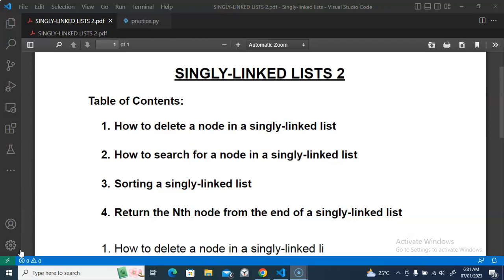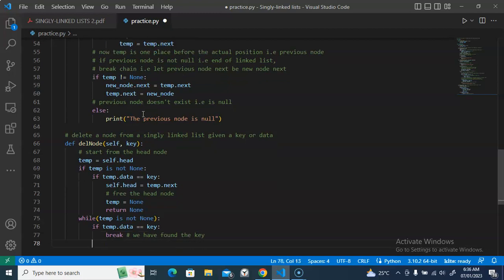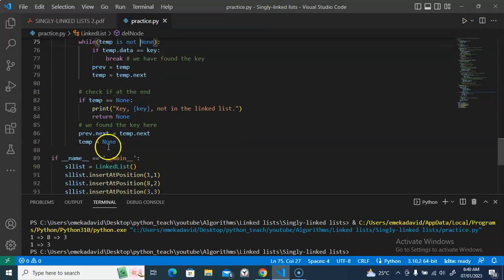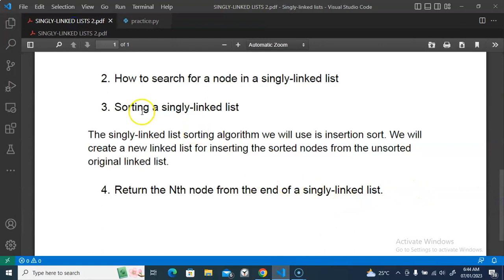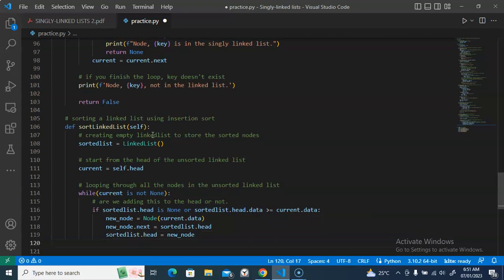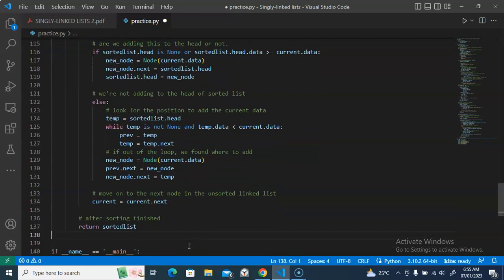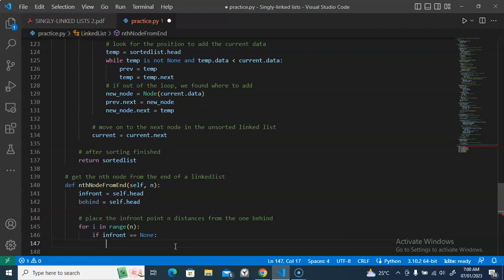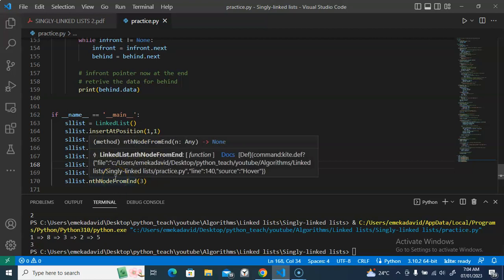Singly-linked lists Part 2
Are you stuck trying to learn linked list data structures in Python? Look no further! In this video, I'm going to show you the step-by-step guide on how to create a singly-linked list & its various operations. Don't miss this chance to understand the logic behind the data structures and become a master in Python programming! Start your journey now and unlock the secrets of linked list data structures.

In this second part of the singly-linked list series, I demonstrate how to delete a node in a linked list, how to sort it and many more.